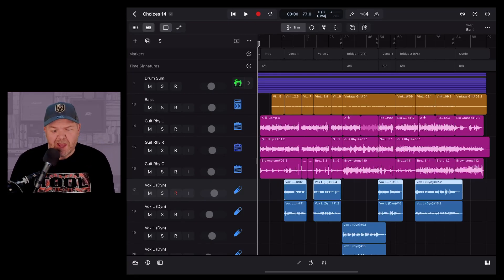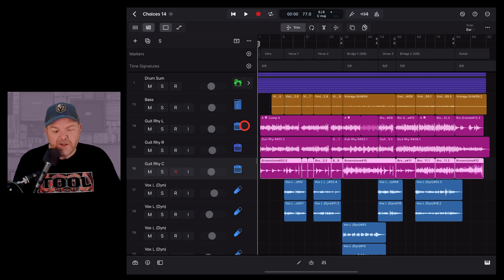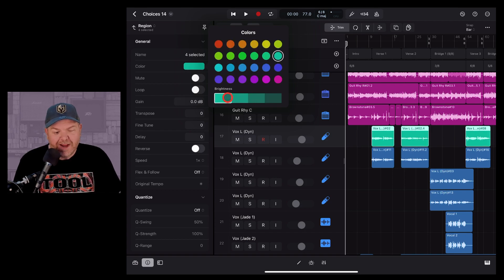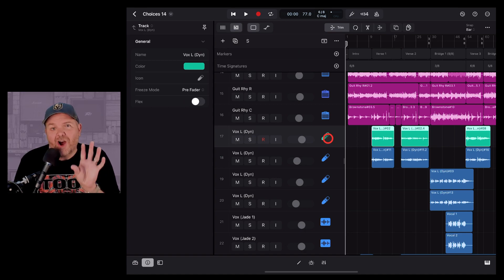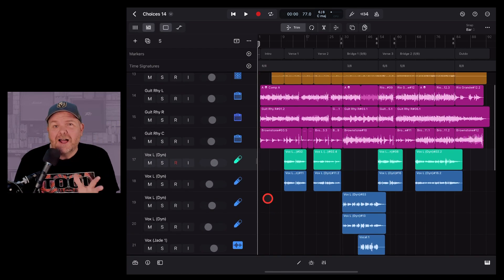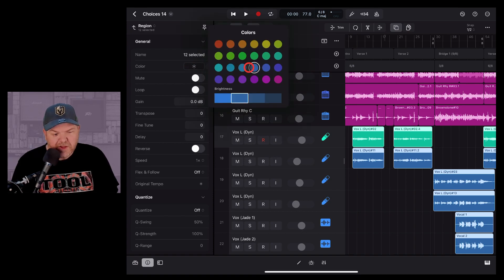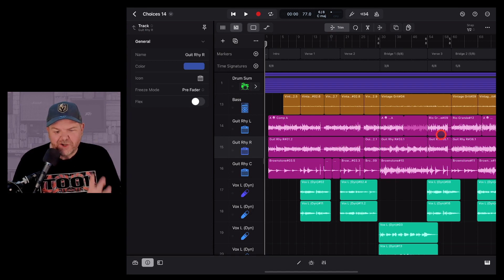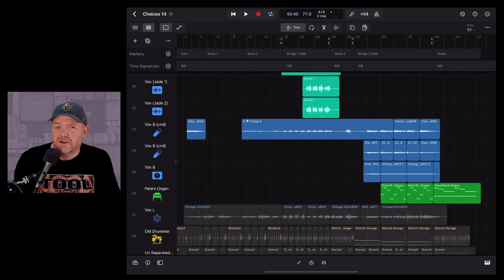How to change COLORS in Logic Pro for iPad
How to change colors (colours) of regions and track icons in Logic Pro for iPad